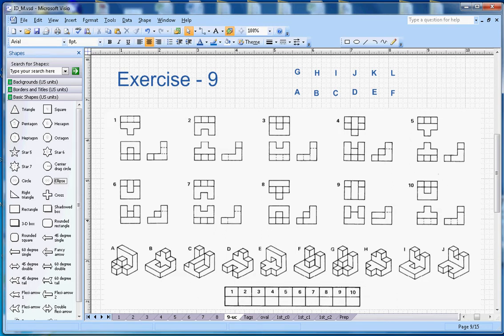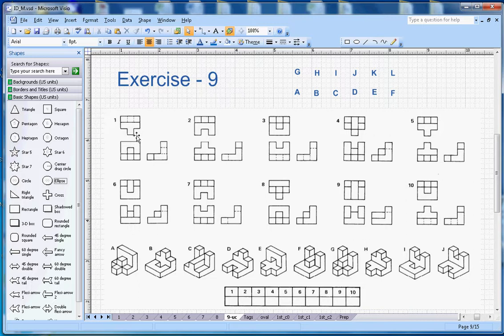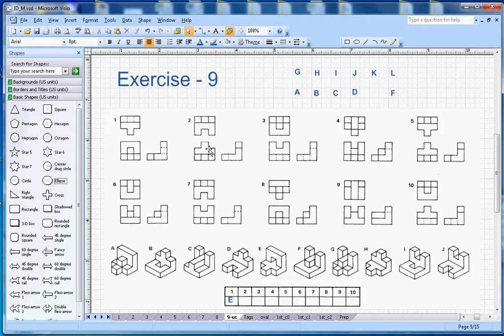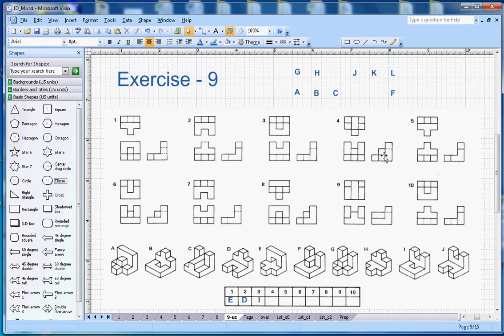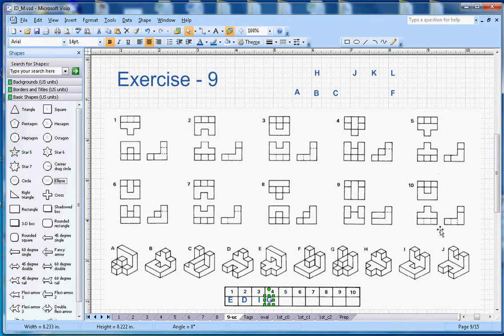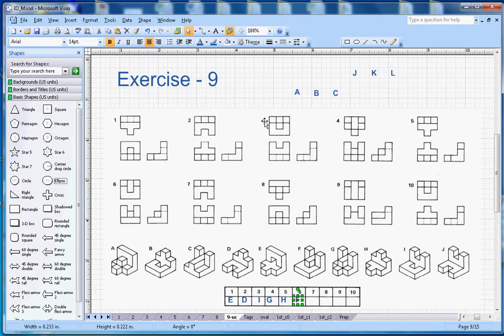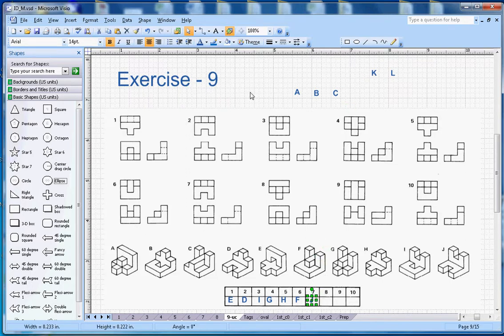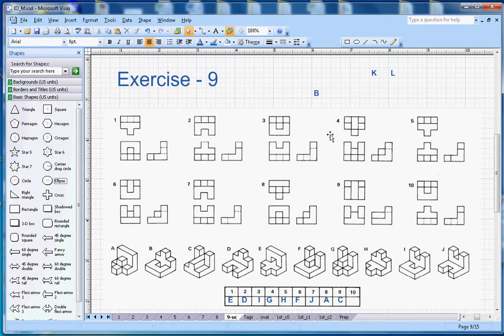Isometric Drawing - Exercise 9